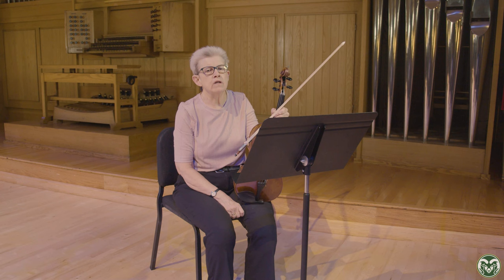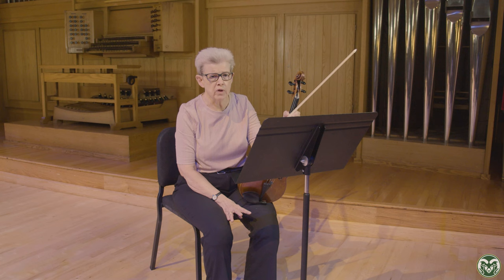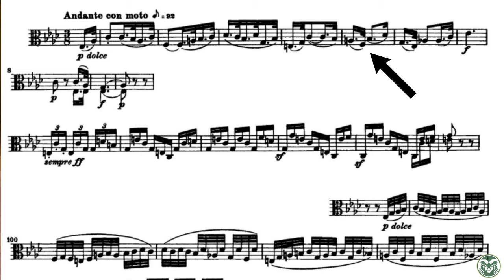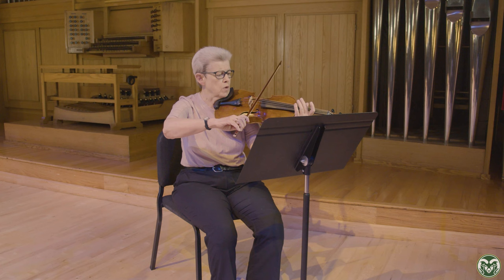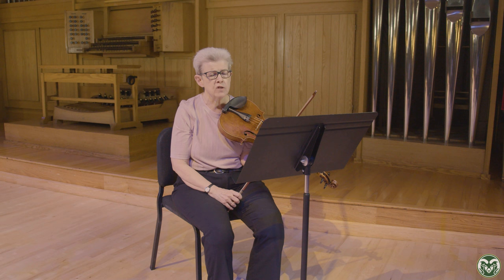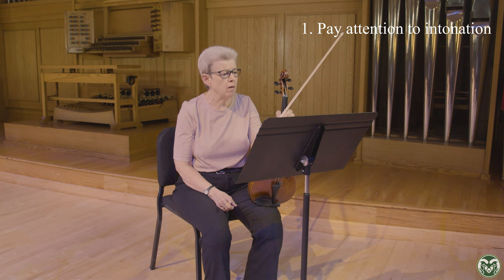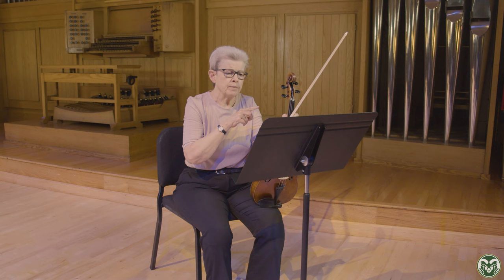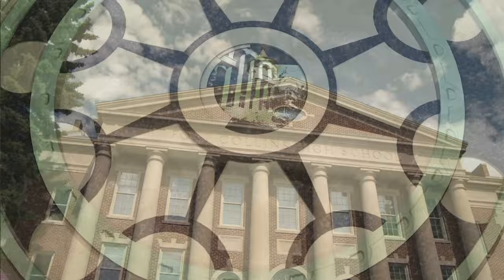2022-2023 Colorado All-State Auditions: Viola, Margaret Miller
In this session, Colorado State University viola professor, Margaret Miller, demonstrates both practice and performance techniques helpful for students preparing for the 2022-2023 Colorado All-State viola audition.